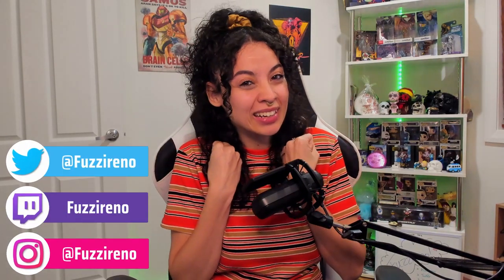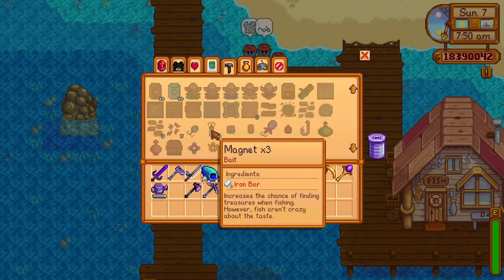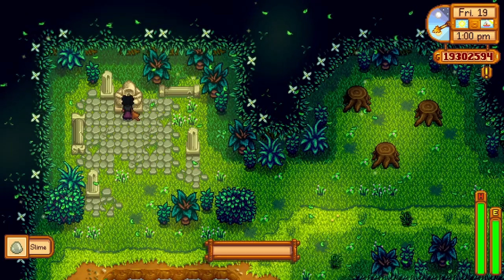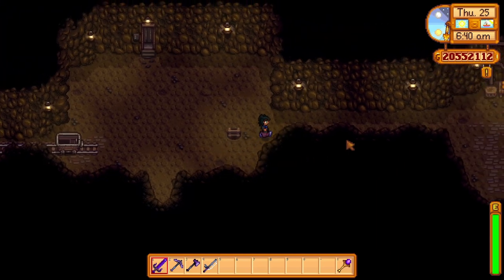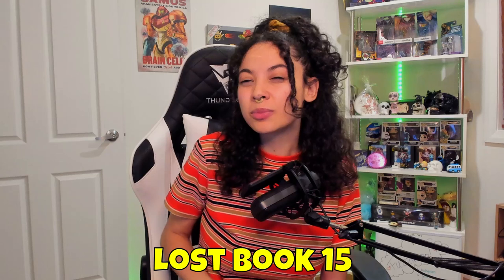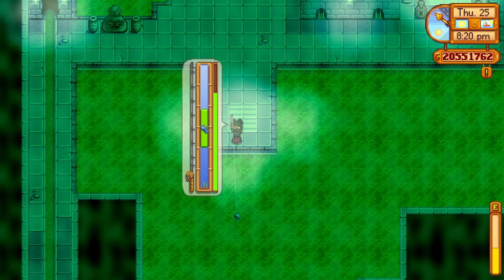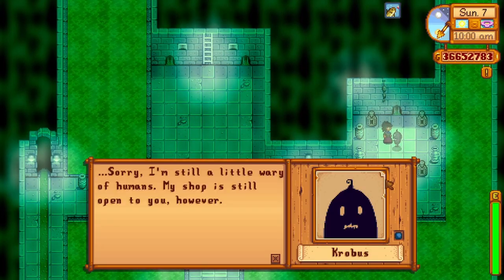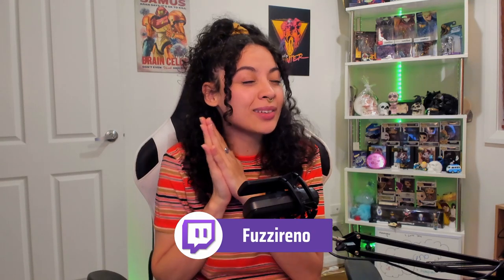EVERYTHING to Know About the Lost Books! | Stardew Valley Tips!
Ever wonder what the "Lost Books" mean and what is their purpose? This video will get straight to the point with EVERY Lost Book available for the Library in Stardew Valley!

Video Directory Timestamps:
0:00​​ - Intro to my Video
0:32 - Lost Book 1
0:54 - Lost Book 2
1:06 - Lost Book 3
1:32 - Lost Book 4
1:50 - Lost Book 5
2:11 - Lost Book  6
2:23 - Lost Book 7
2:59 - Lost Book 8
3:49 - Lost Book 9
4:10 - Lost Book 10
4:29 - Lost Book 11
5:05 - Lost Book 12
5:51 - Support Fuzz!
5:59 - Lost Book 13
6:23 - Lost Book 14
6:58 - Lost Book 15
7:20 - Lost Book 16
8:01 - Lost Book 17
9:41 - Lost Book 18
10:00 - Lost Book 19
10:06 - Lost Book 20
10:56 - Lost Book 21